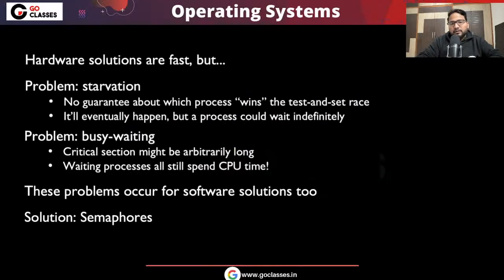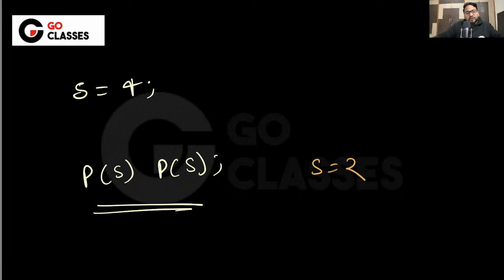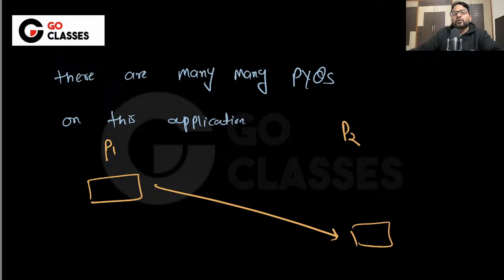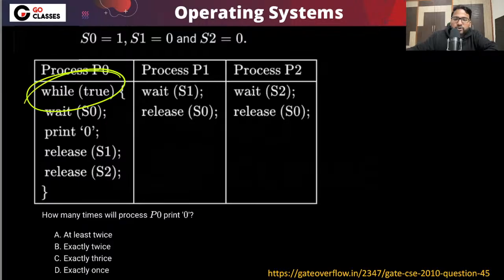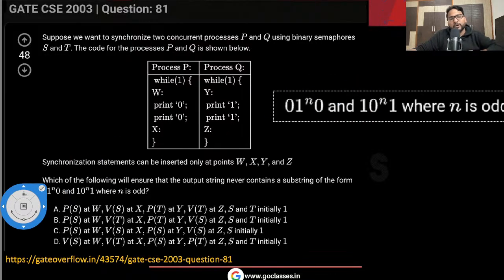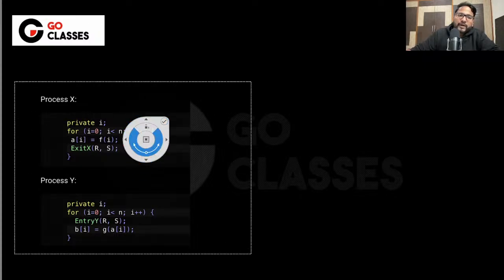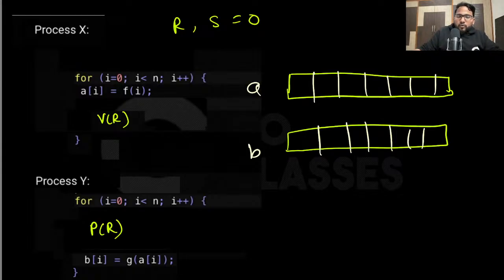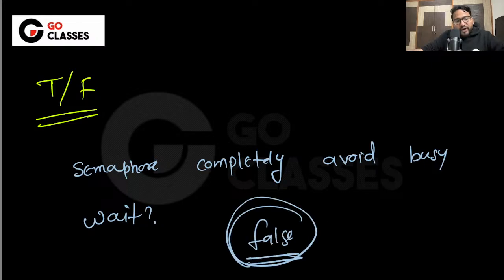Marathon: Operating Systems | Semaphores | A Complete tour of Semaphores | GOClasses | Sachin Mittal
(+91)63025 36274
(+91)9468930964